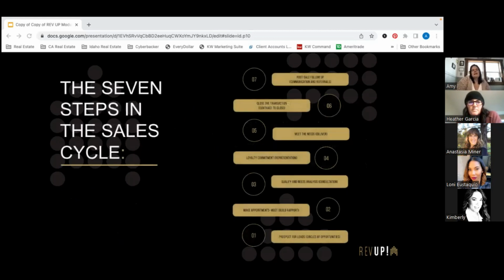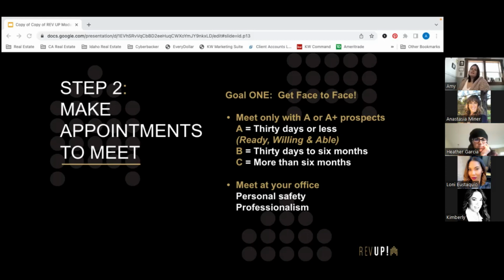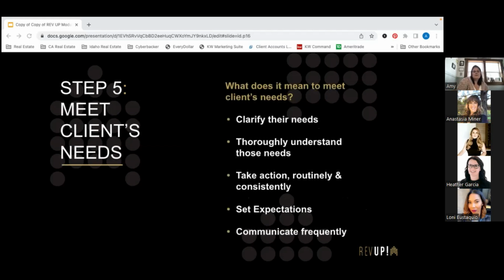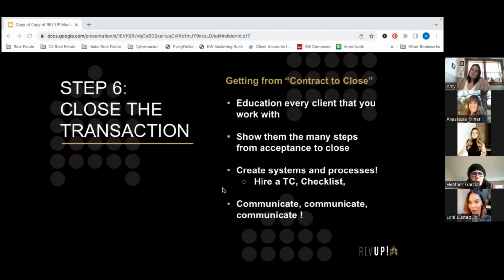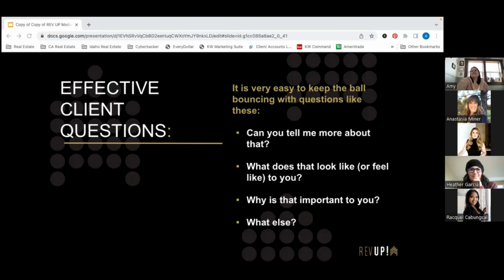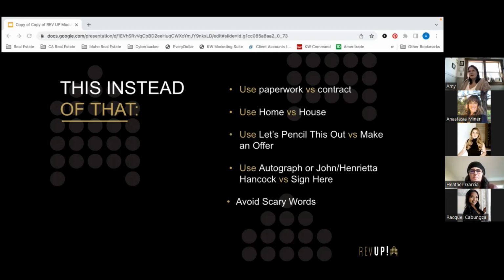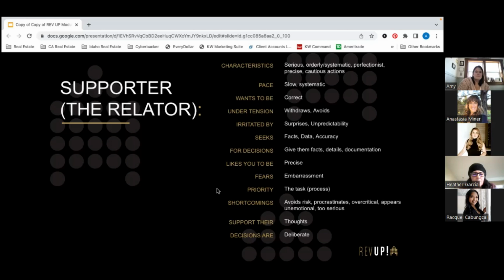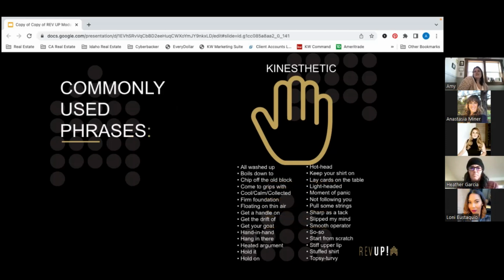The Sales Cycle and Effective Client Communication